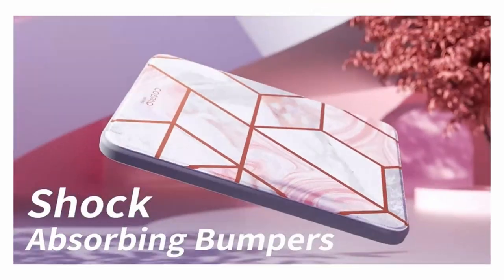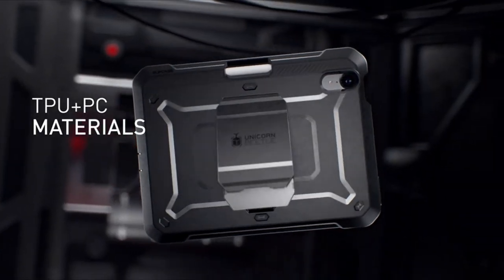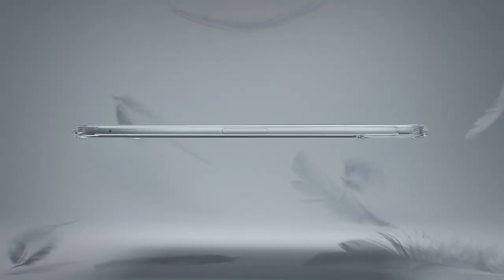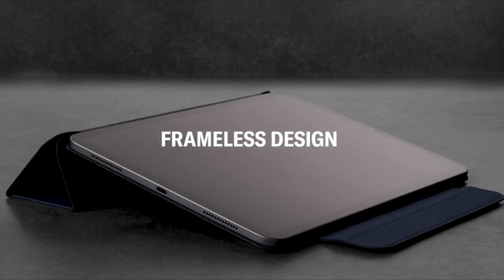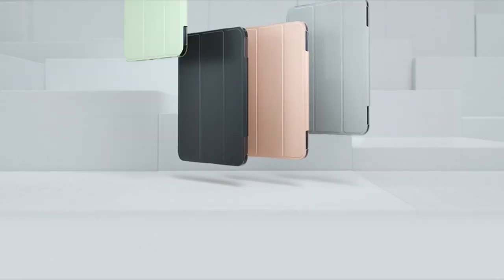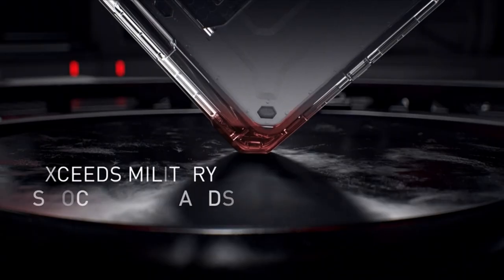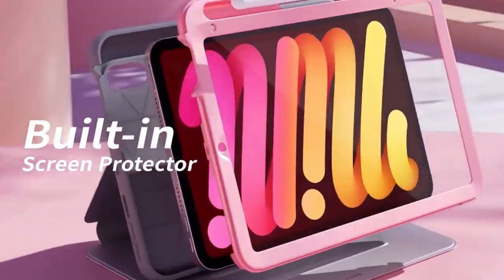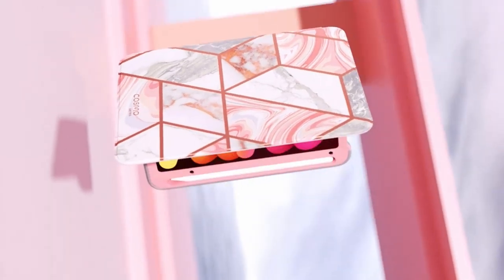5 Best iPad Mini 6 Cases Right Now!✅🔥🔥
Welcome beautiful people, Let's talk about the 5 best ipad mini 6 cases right now! I have made a list of the best ipad mini 6 cases right now which will help you decide which one to choose.

Quick Links:✔
   introduction 0:00

I have prepared this video guide for the best ipad mini 6 cases right now to give you the ins and outs to help you make the right choice. So let's get started.
If you're a proud owner of the sleek and powerful iPad Mini 6, ensuring its safety against daily wear and tear is paramount. The best iPad Mini 6 cases not only shield your tablet from scratches, scuffs, and accidental drops but also add functionality with features like built-in kickstands, card slots, and magnetic covers. Considering the variety available since its release in 2021, manufacturers have crafted options ranging from rugged and robust to slimline and stylish. Our curated selection prioritizes value, build quality, and brand reputation, presenting you with the finest choices to safeguard your iPad Mini 6 while enhancing its versatility and aesthetic appeal.

AllCasesHere is a participant in the Amazon Services LLC and other affiliate Associates Program, an affiliate advertising program designed to provide a means for sites to earn advertising fees by advertising and linking to Amazon and other platforms. As an Associate, I earn from qualifying purchases.